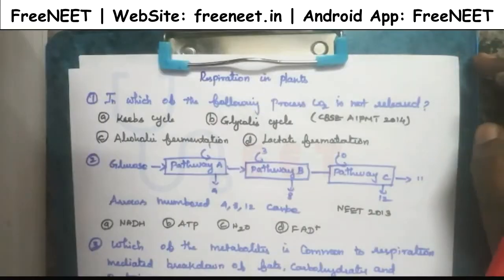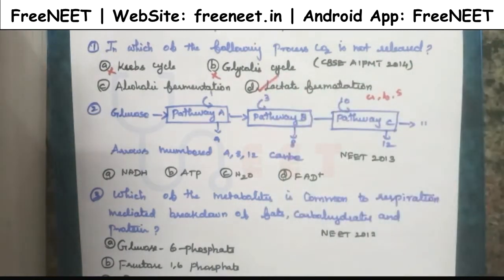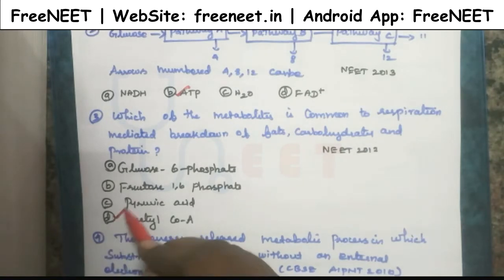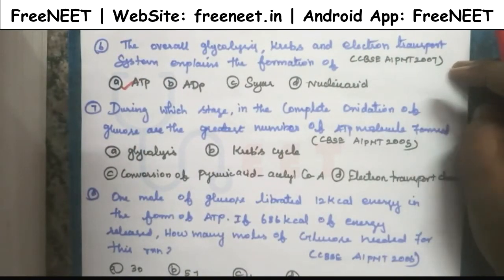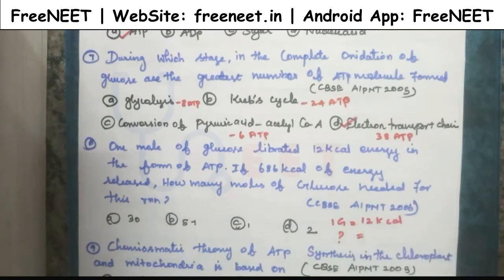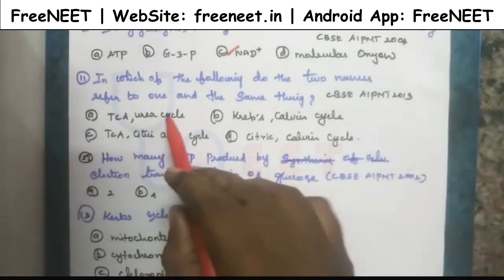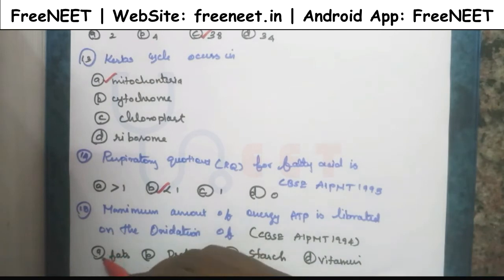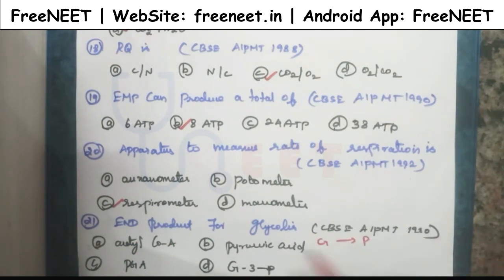Respiration in Plants | NEET - NCERT & AIIMS Last 10 Year Questions